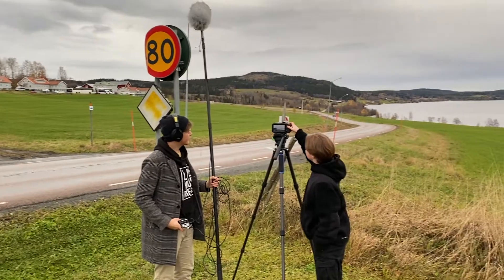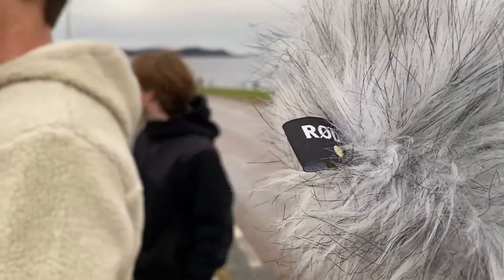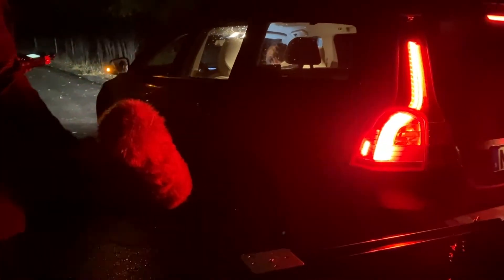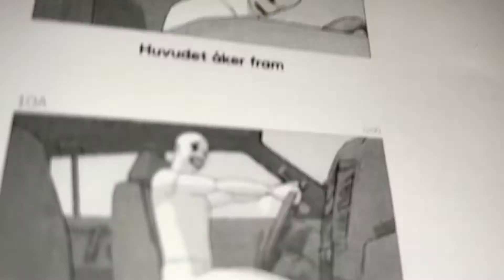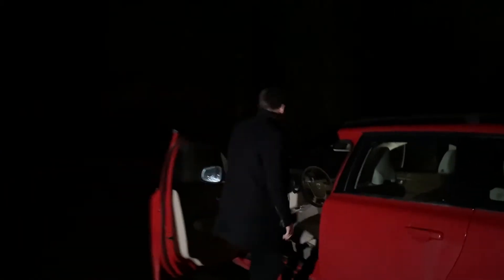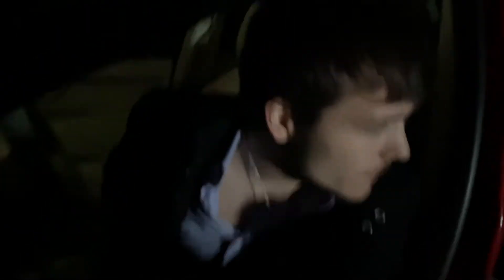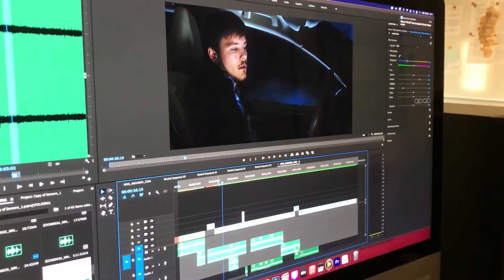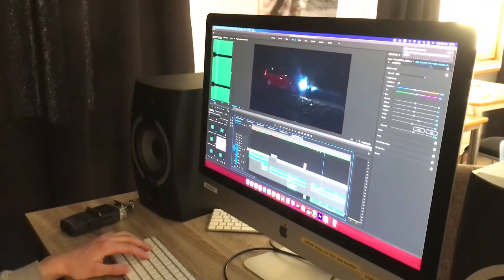BTS SENSORS My RØDE Reel 2021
Behind the scenes of "Sensors"-our submission to My RØDE Reel 2021
For the sound recordings we used:
RODE ntg4
RODE Blimp
RODE Boompole